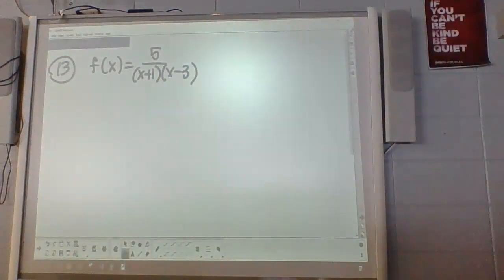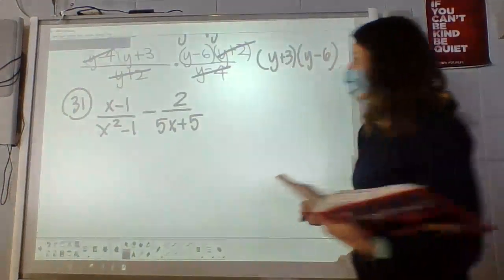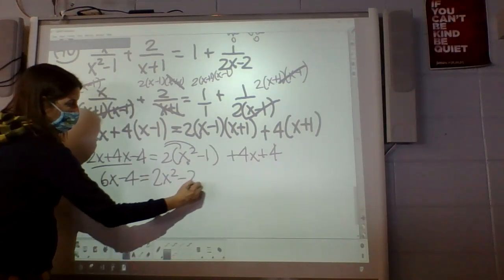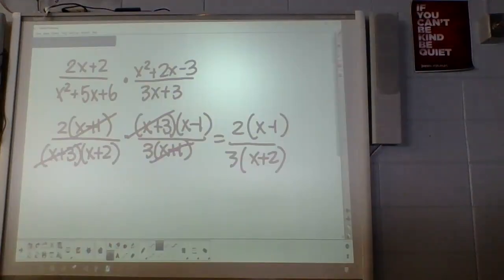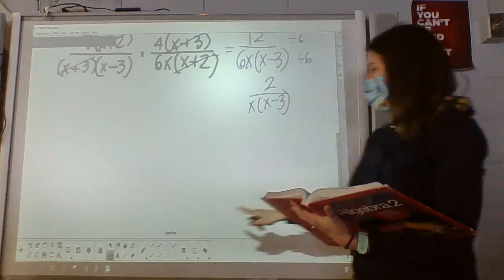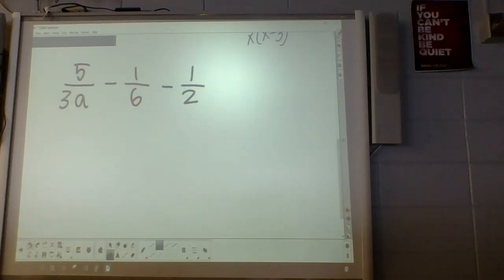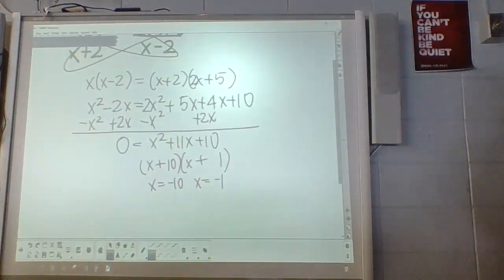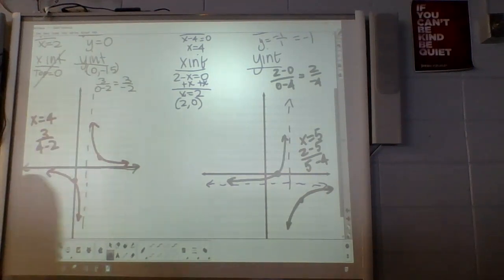in class test review 1/6/21